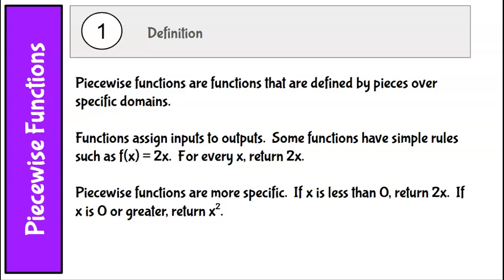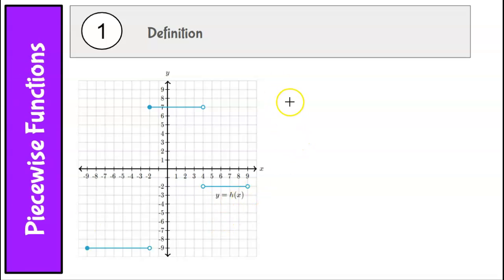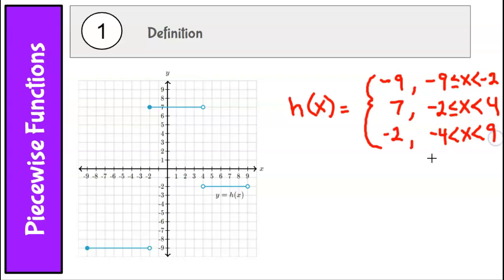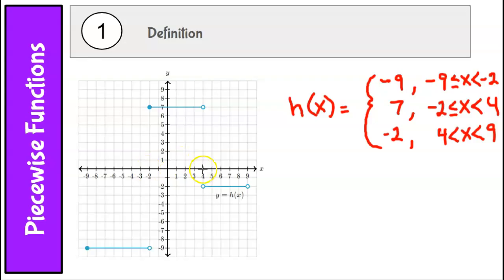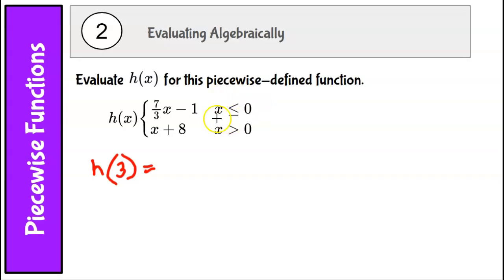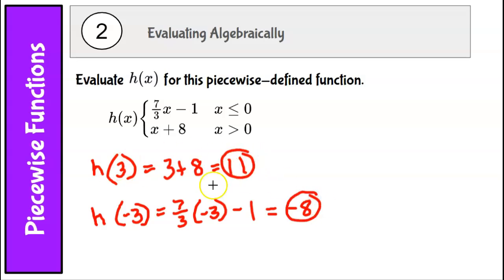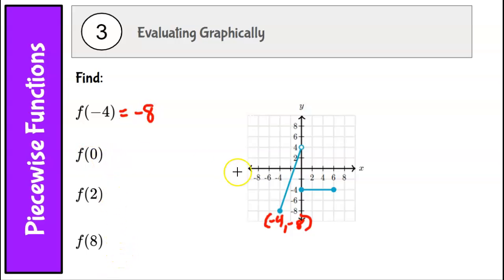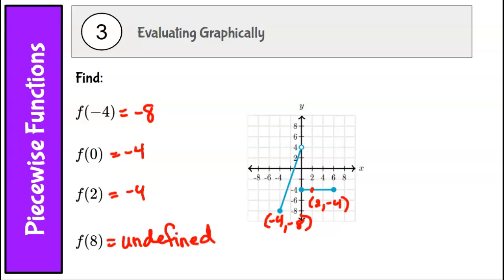W15A.V1 Piecewise Functions